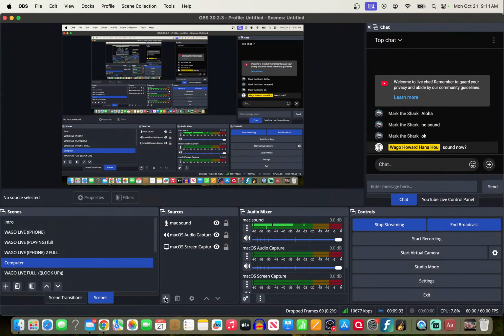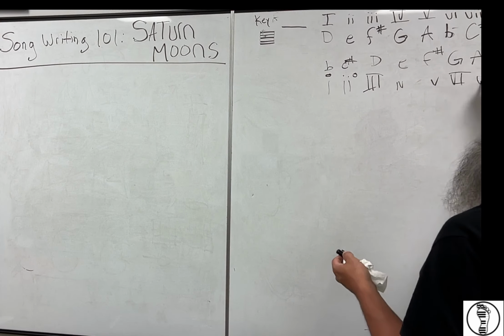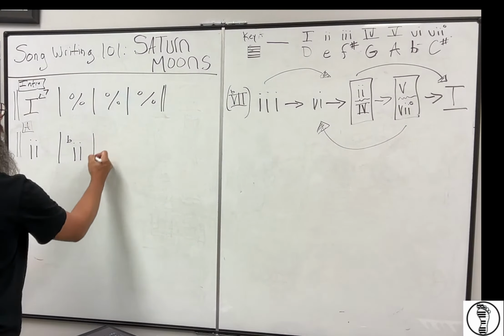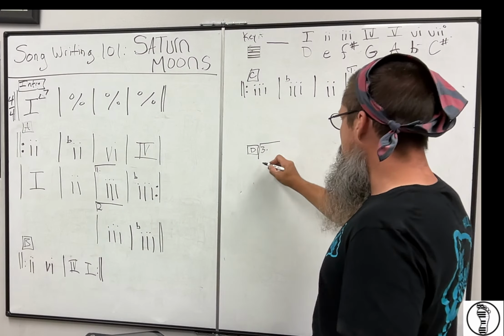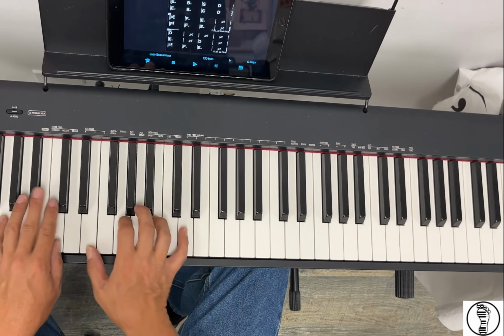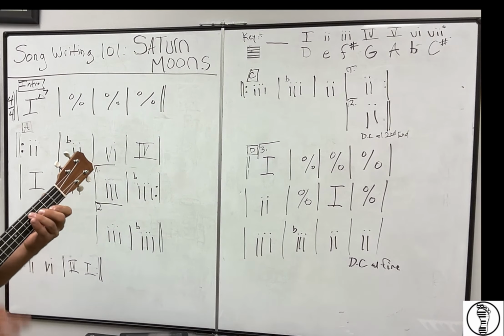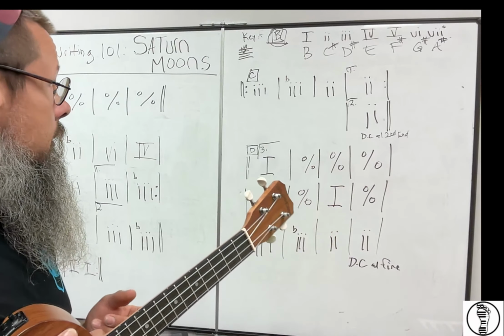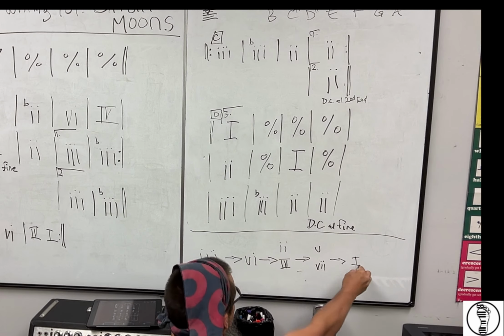LIVE Song Writing 101 | SATURN MOONS | 10.21.24 | Wago Howard Hana Hou is live